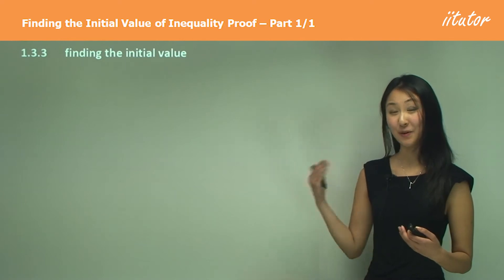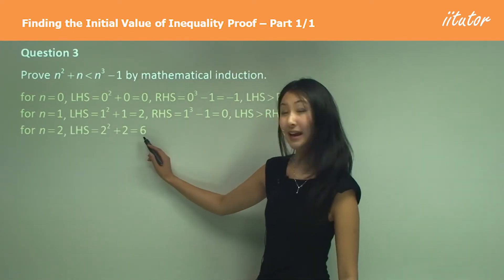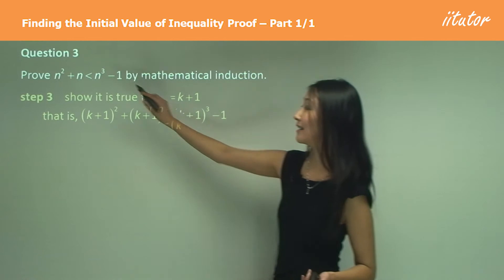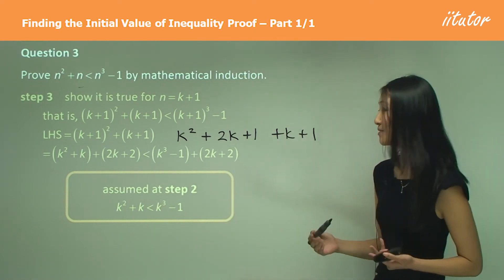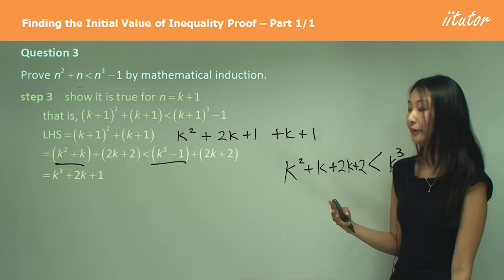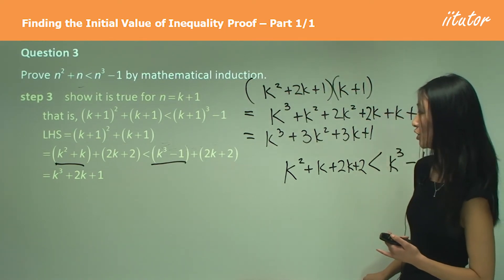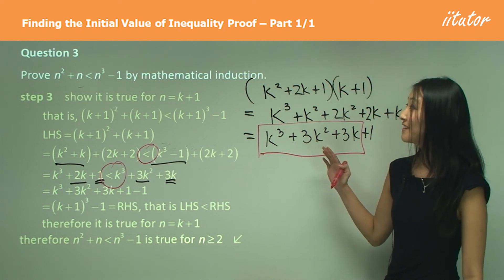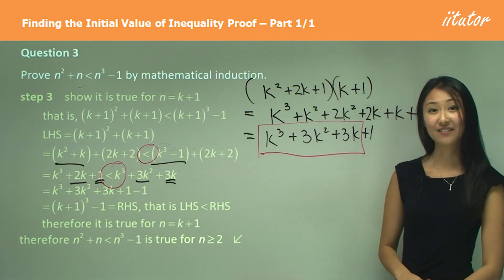💯 How to Find the Initial Value of an Inequality Proof by Math Induction Explained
1. Base case: Show that the statement is true for n = 1.
1^2 + 1 = 2, which is less than 1^3 - 1 = 0. So the statement is true for n = 1.

2. Inductive step: Assume that the statement is true for some n = k, i.e. k^2 + k is less than k^3 - 1. Show that it is also true for n = k + 1.
(k+1)^2 + (k+1) = k^2 + 2k + 1 + k + 1 = k^2 + k + 2k + 2 = k^3 + 2(k + 1) = k^3 + 2k + 2.
k^3 - 1 is less than k^3 + 2k + 2 = (k + 1)^2 + (k + 1) for positive k.
Hence, the statement is true for n = k + 1.

3. Conclusion: By the principle of mathematical induction, the statement is true for all positive integers n.